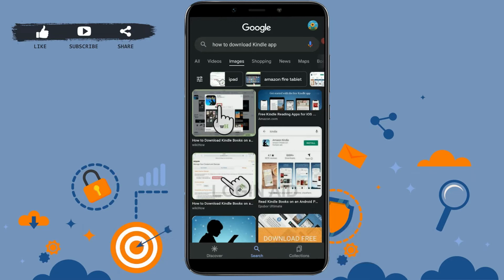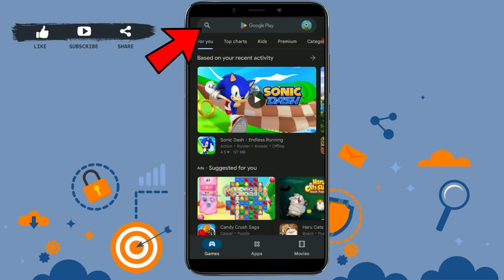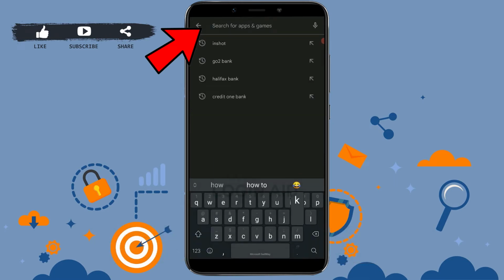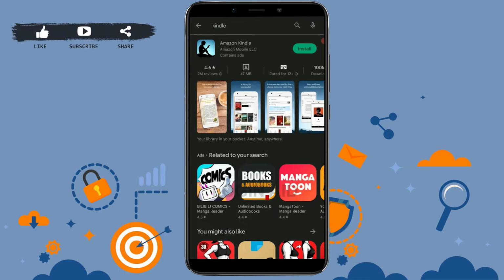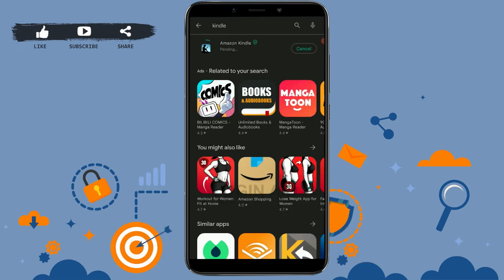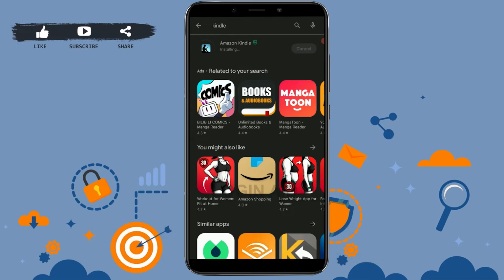How To Download & Install Kindle App | Amazon Kindle Mobile App Download Guide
Kindle App is an ereader software from Amazon which brings reading to your device. You can easily download and read books for free on the Kindle app. You can Download & Install Kindle App on Google Play Store.